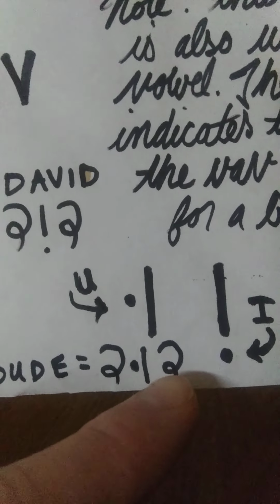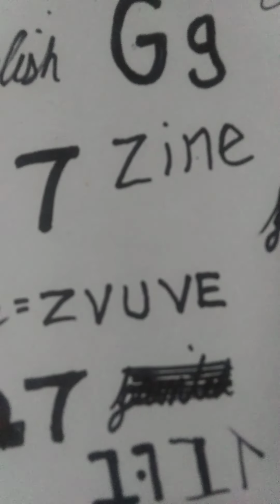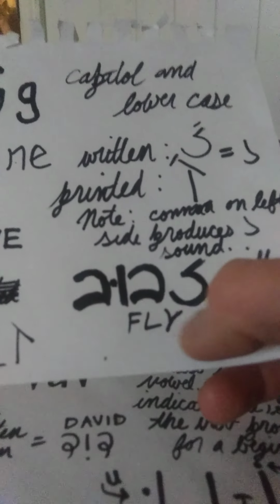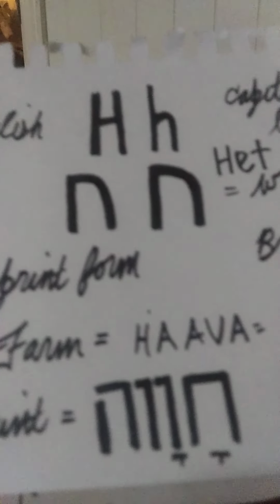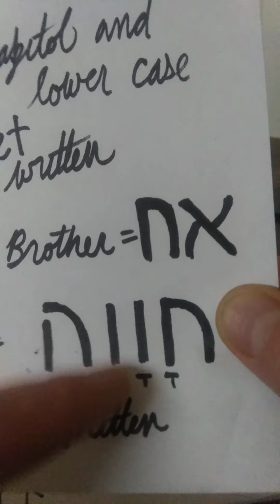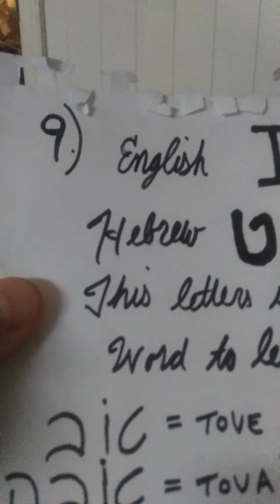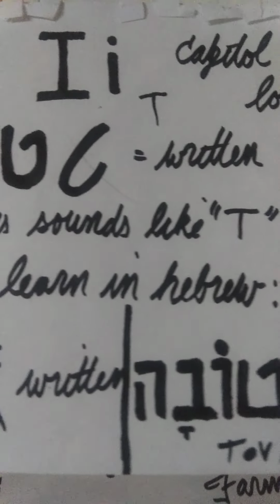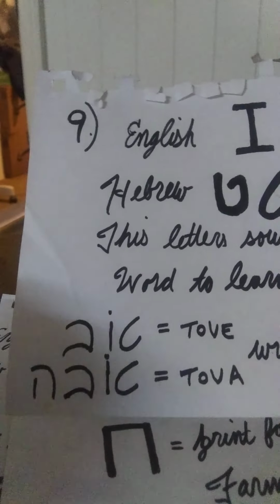study guide for ancient Hebrew alef beit (alphabet) part 4